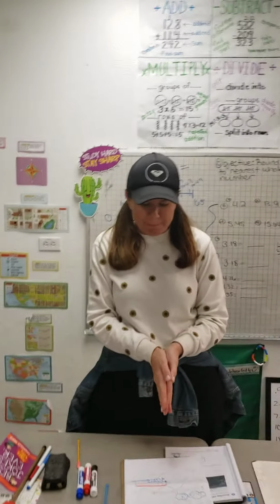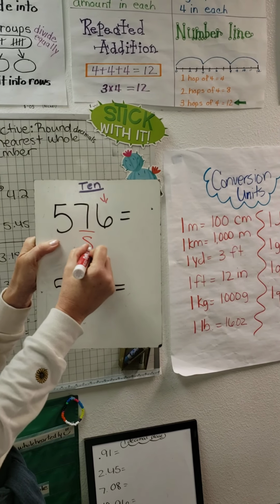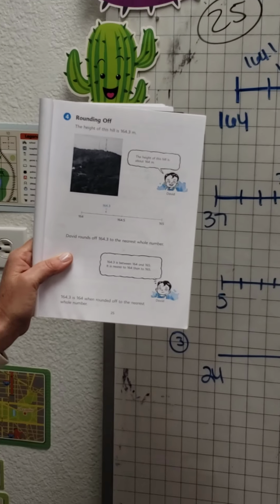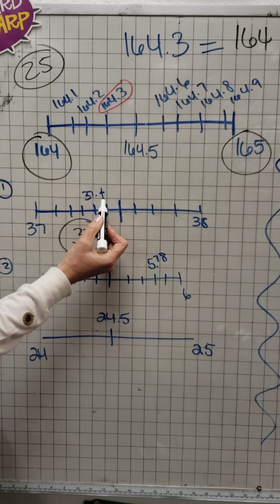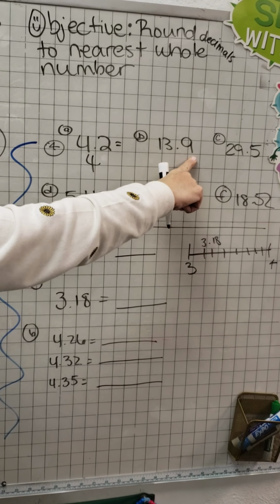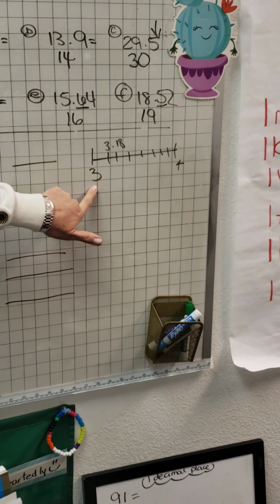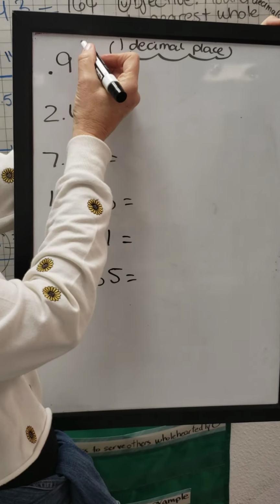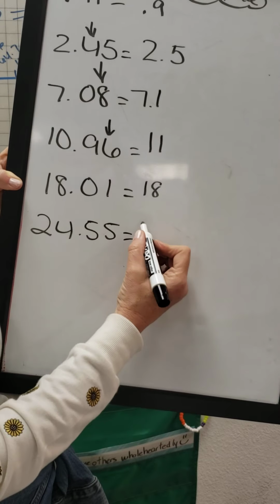April 19, 2020